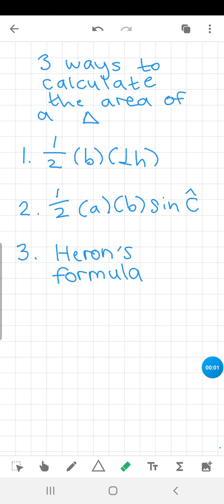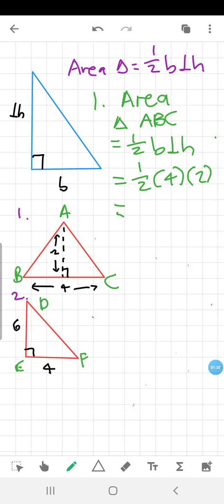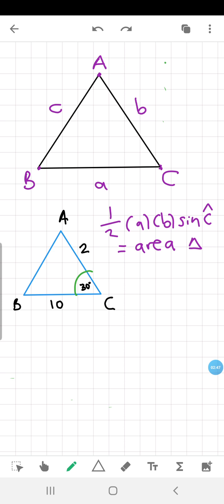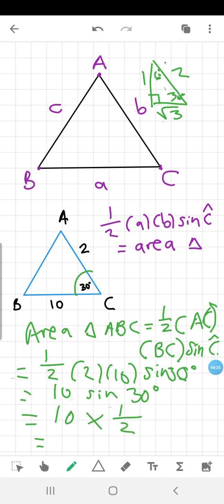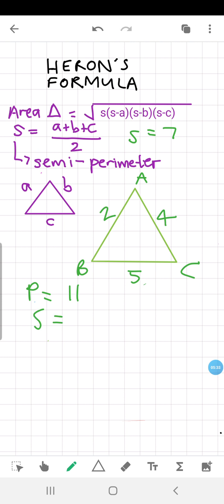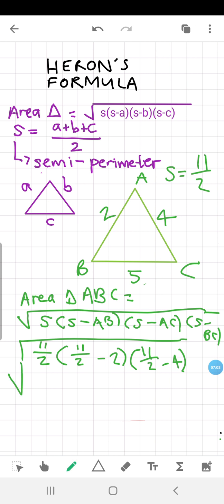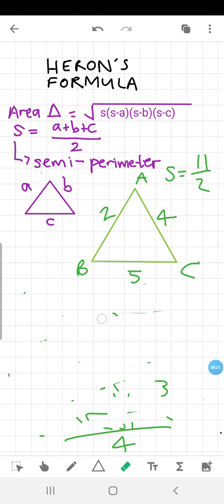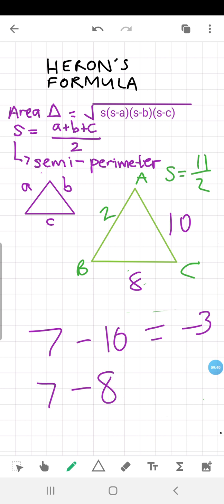3 ways to calculate the area of a triangle, including Heron's Formula